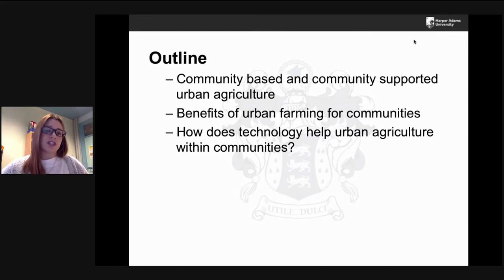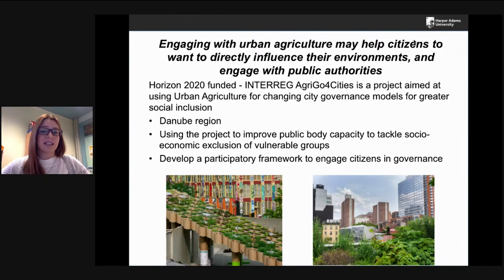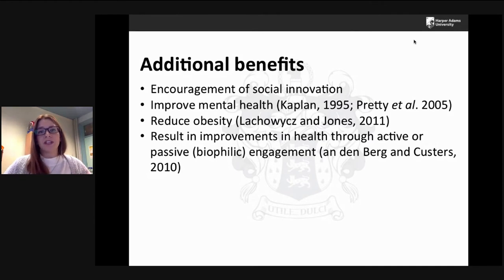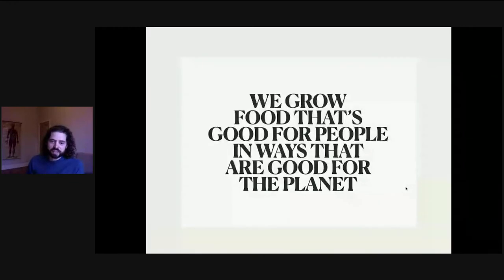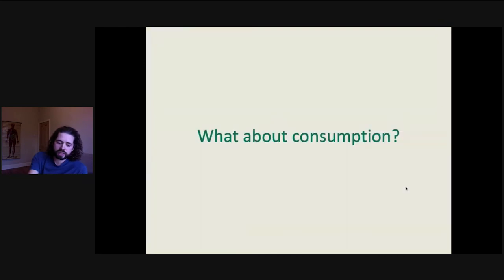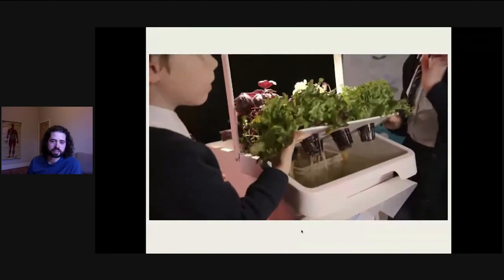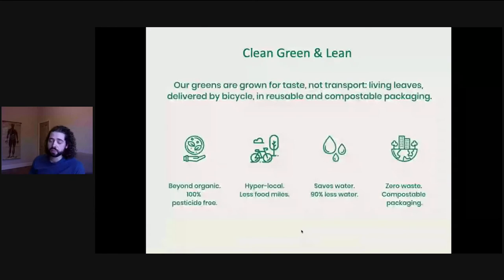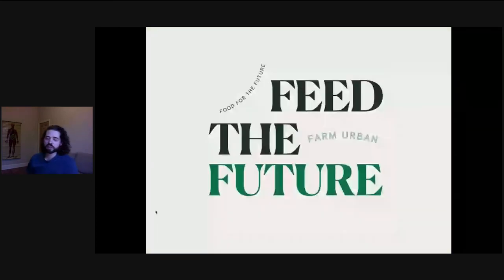Urban AgriTech – on your doorstep?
Today the Fourth Industrial Revolution is bringing exciting opportunities for farmers to increase productivity, protect the environment and make farming safer.

The goal of CEA (Controlled Environment Agriculture) is to circumvent and minimise factors such as seasonal, and unpredictable weather. To encourage environmentally friendly food production systems and to provide a year-round high quality crop production system, that is traceable throughout the whole production chain.

We’re on a cusp of innovation where farmers and growers can meticulously manage inputs to maximise production with the most advanced form of commercial CEA using hydroponics and aeroponics.

The Government has committed a £90million investment through its Transforming Food Production Challenge (Industrial Strategy) and we are delighted to be exploring the use of CEA in this important sector, which employs almost 4 million people and is larger than the automotive and aerospace sectors combined. AgriTech companies are already working closely with UK farmers, using technology, particularly robotics and AI, to help create new technologies and herald new innovations. This is a truly exciting time for the industry as there is a growing recognition that the significant challenges facing global agriculture represent unique opportunities for innovation, investment and commercial growth.

Register to join us and our expert guests to dive deeper into CEA and how you can apply it to your business.

Wendy Hewitson - AgriTech Programme Manager

Wendy will present an overview of the Eagle Labs and the AgriTech Programme.

Laura Vickers - Senior Lecturer in Plant Biology; Harper Adams University

Laura teaches crop production, plant physiology and biosciences to undergraduates; entomology, horticulture and plant physiology to postgraduates. She is also the course manager for the Agricultural Sciences and Production Systems MSc. Her research areas of expertise are in organismal adaptability to environmental stress, in particular water stress. She also conducts research in entomology, particularly aphids, a current project is investigating how new CEA systems affect pest and benefits performance.

She is also the lead on the HAU Urban Farming Group and an advisory board member of the UK Urban AgriTech, as well as working within the Policy and Advocacy group.

Her other interests are in fresh produce production, urban farming, postharvest quality, in addition to plants as green infrastructure.

Dr Paul Myers – Co-Founder Farm Urban (Greens for Good)

Dr. Paul Myers is the co-founder and managing director of Farm Urban. Born and bred in Liverpool, Paul spent his formative years crawling around building sites helping his Dad to renovate houses. As well as giving him a drill-first-ask-questions-later approach to DIY, this experience gave Paul a raft of practical skills that have proved essential to the creation of Farm Urban’s systems. Paul had originally planned to study law, but starting his own block paving business allowed him to finance a gap year undertaking environmental and community conservation charity work in Central America. This precipitated a change in direction that led him to pursue a career in science. Paul gained his BSc in cellular biology from the University of Liverpool and went on to complete a PhD in epigenetics, exploring how environmental factors can affect our DNA and in turn our health and wellbeing.